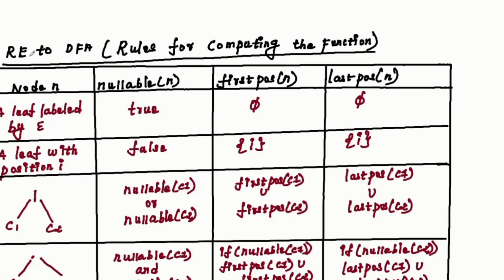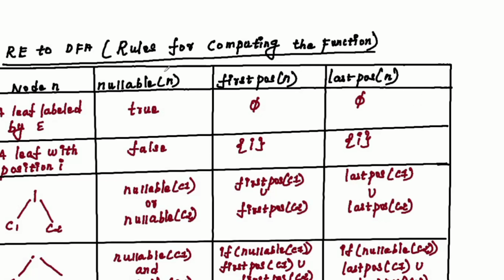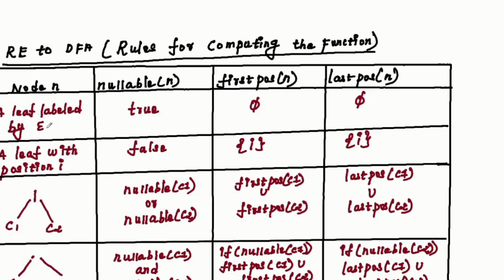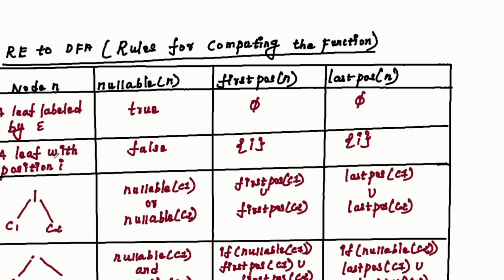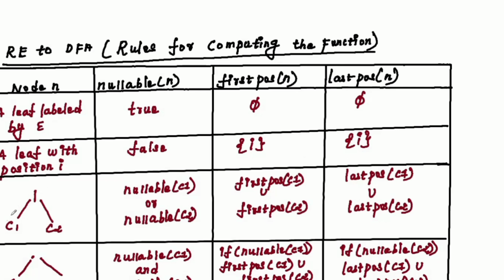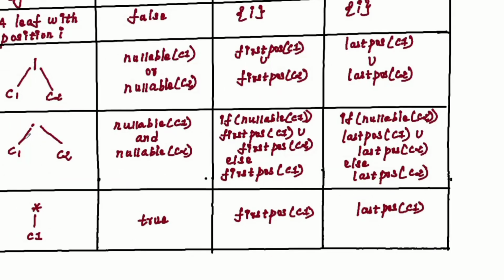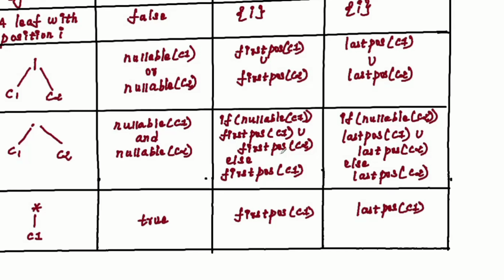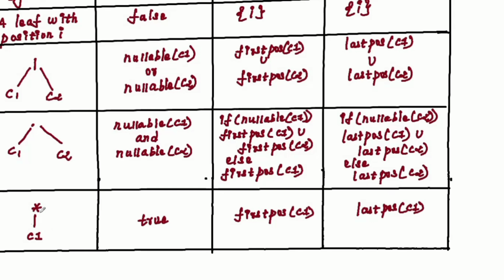Direct Method of converting a Regular Expression (RE) to a DFA-Part-I